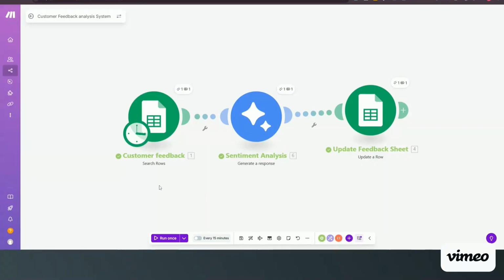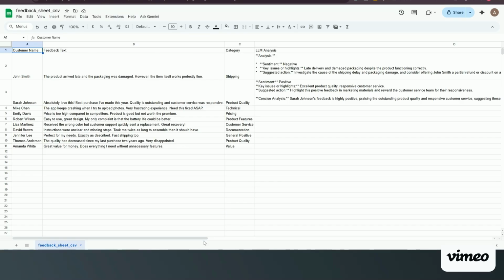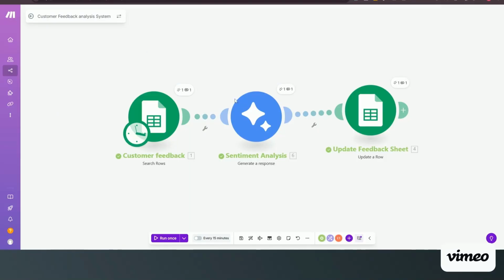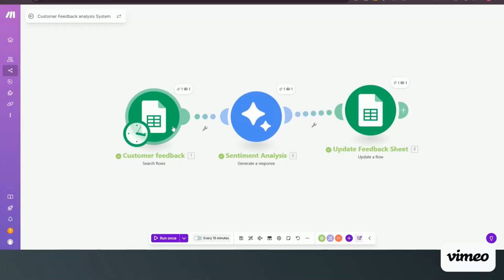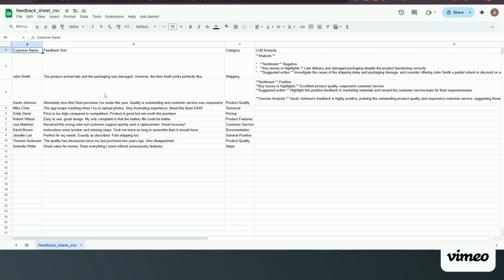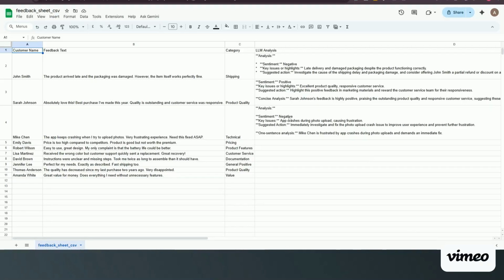Automated customer feedback analysis system with Make.com & Google Gemini AI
Built an automated workflow using Make.com that processes customer feedback data from Google Sheets through Google Gemini AI and outputs structured sentiment analysis back to the spreadsheet.

The system reads unprocessed rows one at a time, sends feedback text to Gemini Flash 2.0 for sentiment analysis, and writes the AI-generated insights (sentiment, key issues, and suggested actions) back to the sheet with completion tracking.

This automation eliminates manual review time and provides consistent, actionable insights for customer service teams.